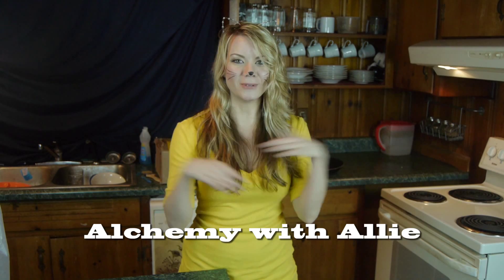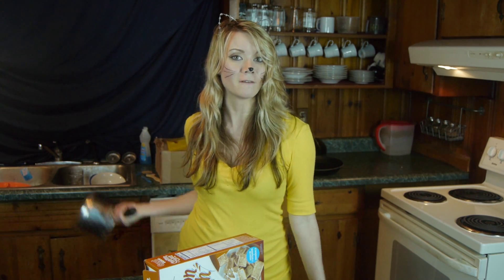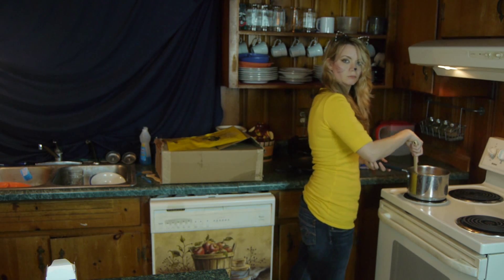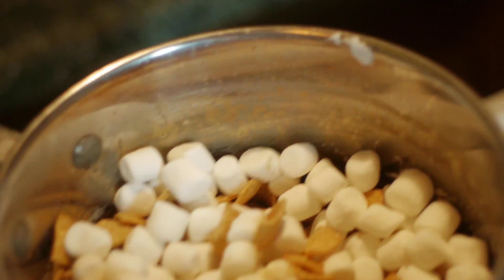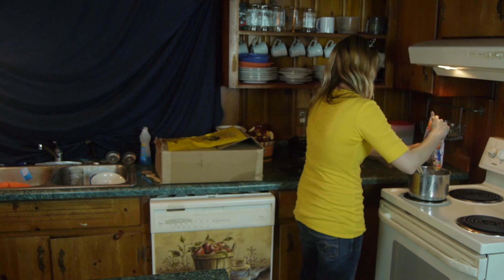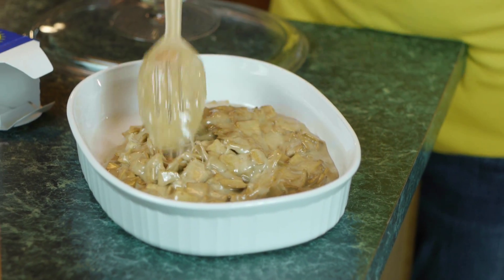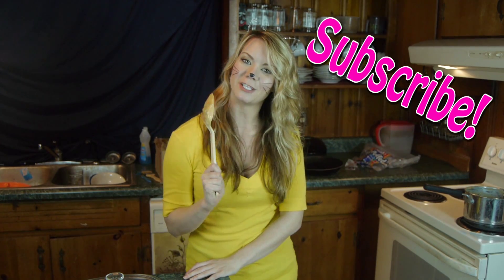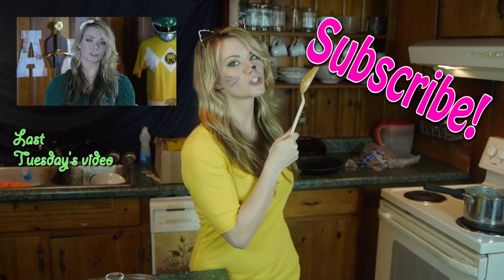How To Make Skooma Snacks (Alchemy with Allie #1)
I'm so excited about the release of Elder Scrolls Online that I'm in the kitchen making up some Skooma Snacks!

Actual measurements used for people who care:
1 stick of butter
1 bag of marshmallows
about that much "moon sugar"

It's rice krispie treats without the rice krispies. Super simple and super delicious!